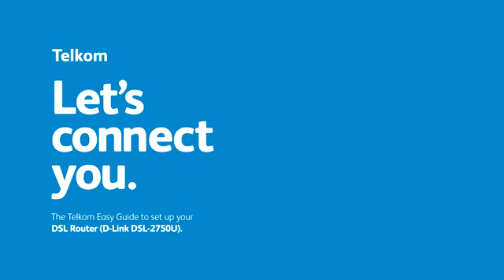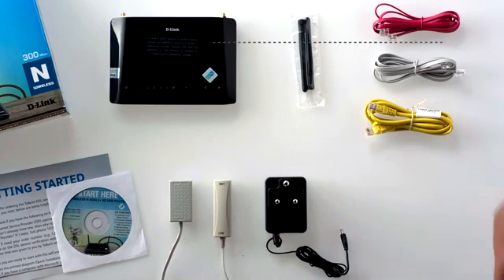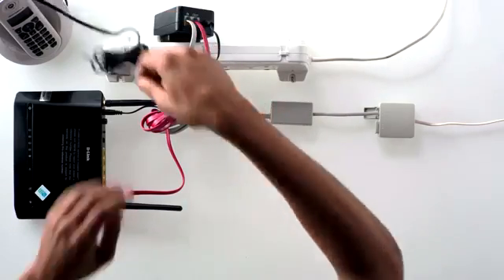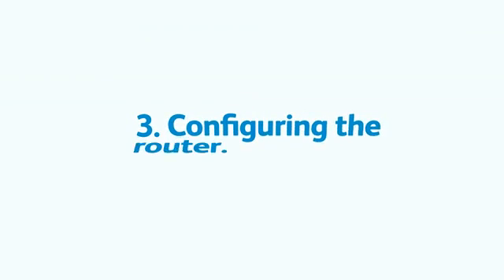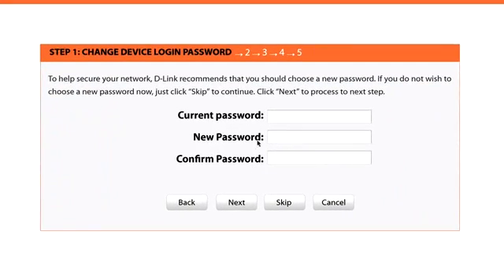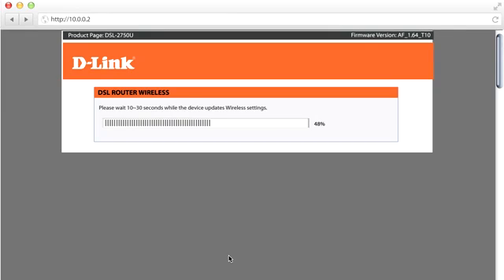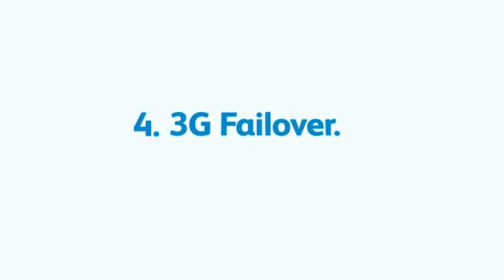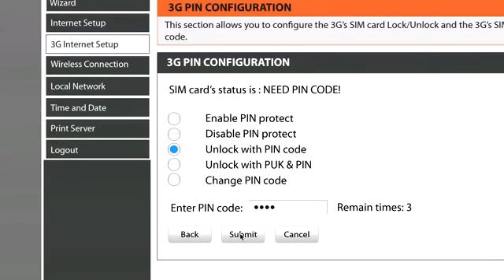How to setup your Telkom supplied D-Link DSL-2750U Router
Follow along with this step-by-step guide to setting up your Telkom supplied D-Link DSL-2750U in no time at all.